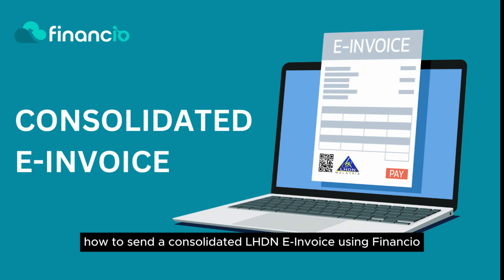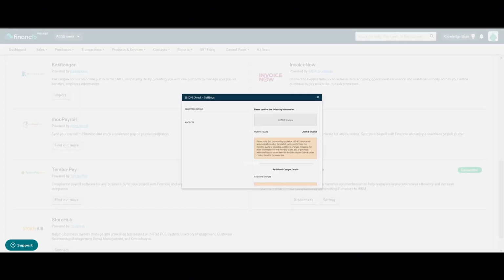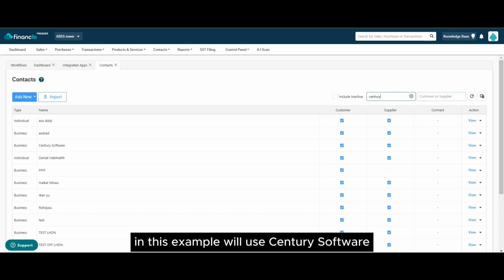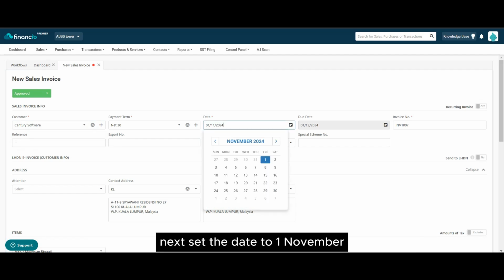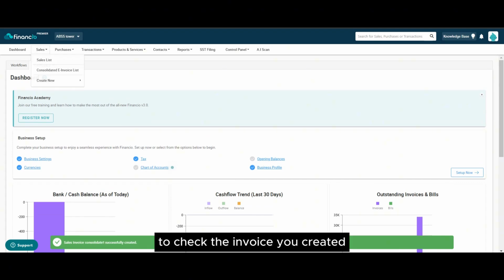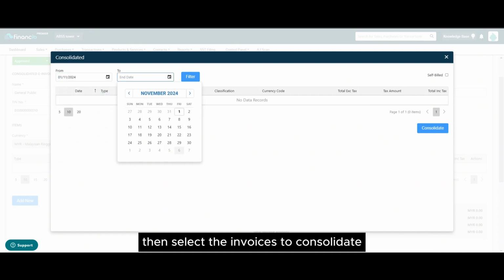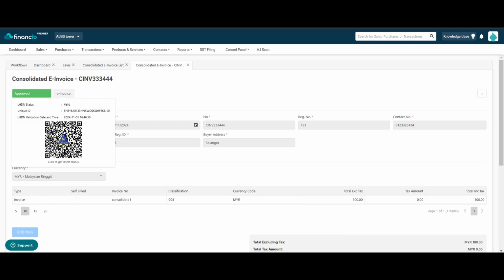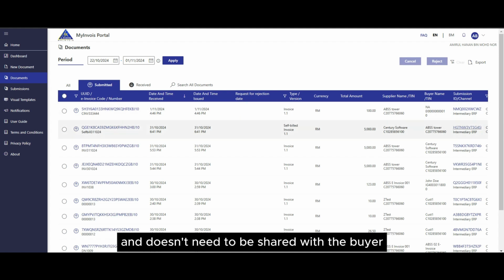How to Perform LHDN Consolidated E Invoicing